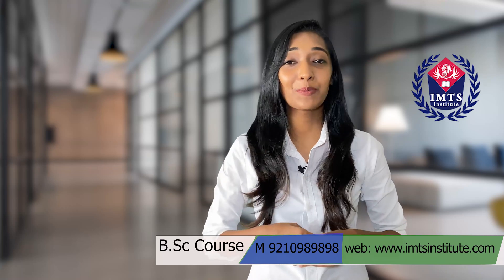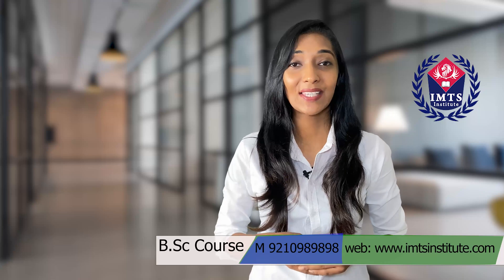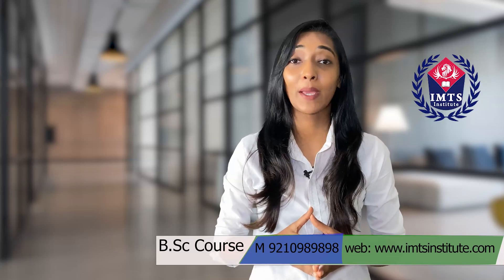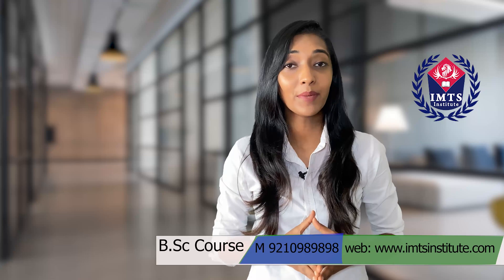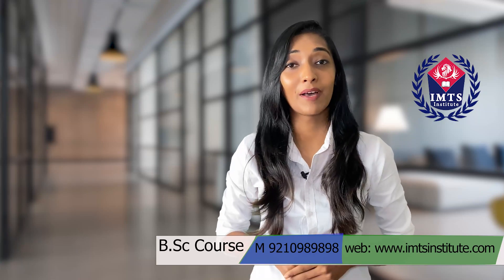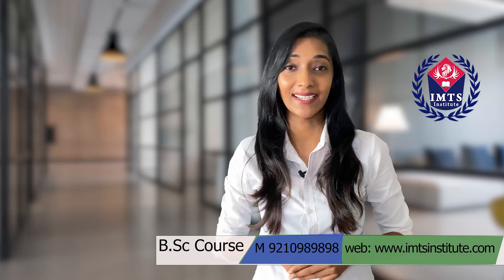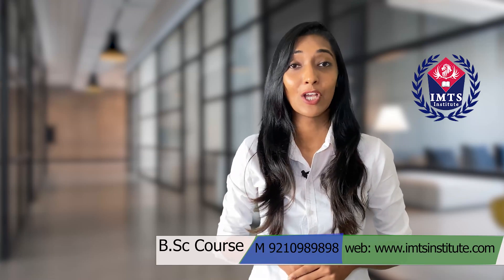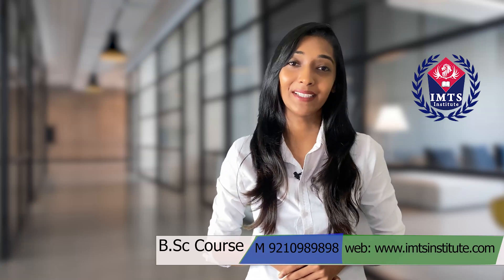B Sc Course Admission Process, Full Form, Eligibility Subjects, Fees IMTS institute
B Sc Course Admission Process, Full Form, Eligibility Subjects, Fees IMTS institute , Bachelor of Science, popularly known as B.Sc, is an undergraduate degree program specialising in science subjects. A Bachelor of Science (B.Sc) degree is mainly awarded to students in the areas of Natural Sciences and Mathematics but many institutes also award the degree in non science courses like Business & Management, Engineering, Economics and Information Technology.